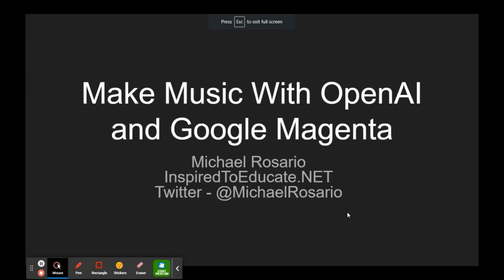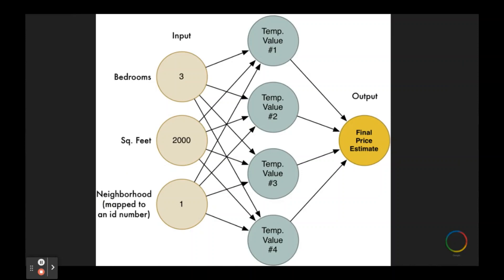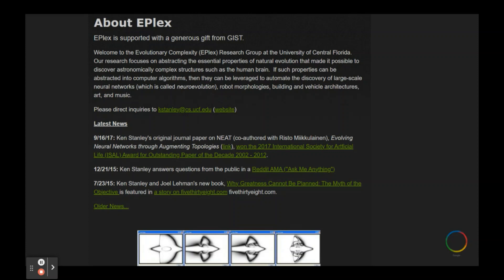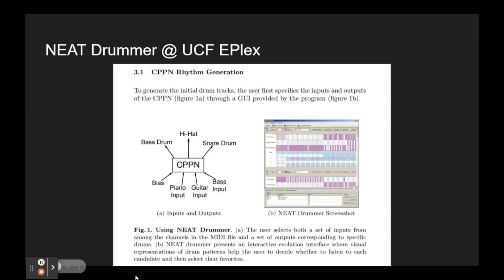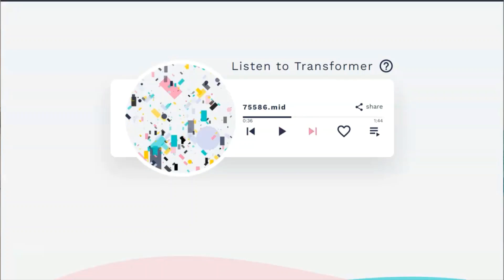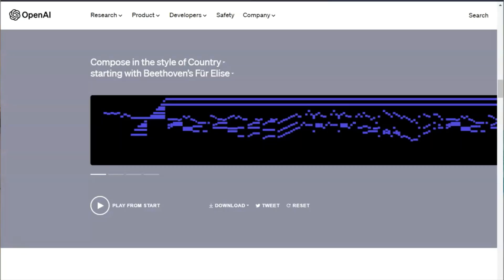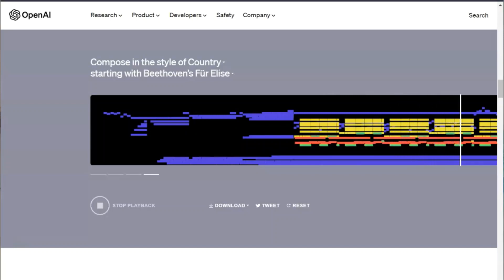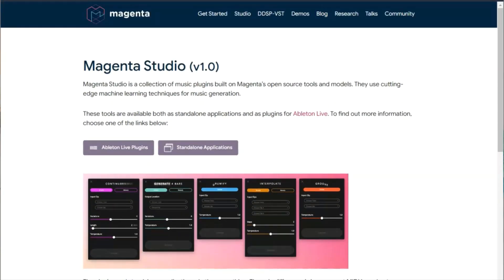Making Music with OpenAI MuseNet and Google Magenta Project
In this talk, we explore the impact of AI on music composition.   While neural networks work well for classification problems, neural networks have become essential to works like ChatGPT, generative music, and generative art.   We explore some sample outputs from the Google Magenta project and OpenAI MuseNet